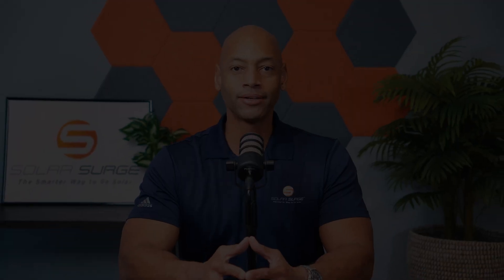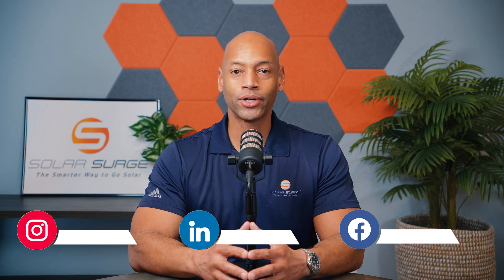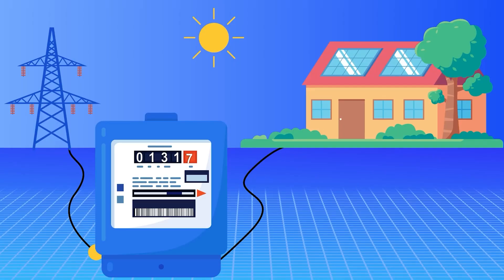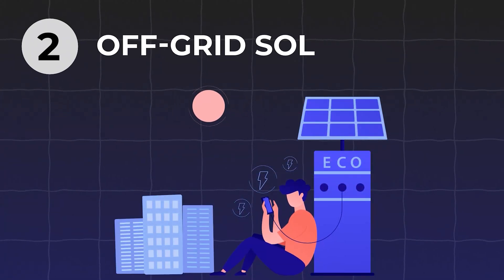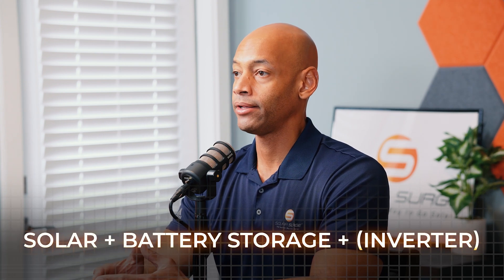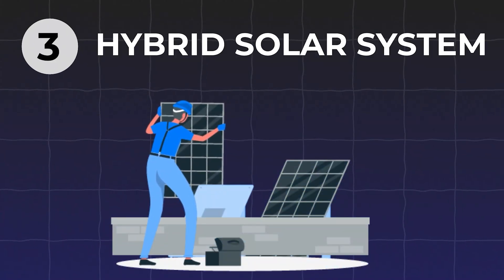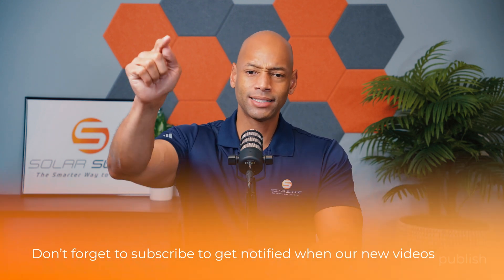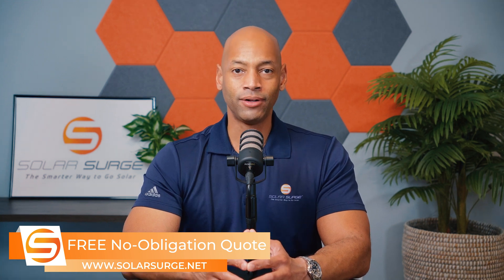Do Solar Panels Work When Power Goes Out?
-- Links --

In this video, Joe discusses three different types of solar power systems and which ones actually work when the power goes out.